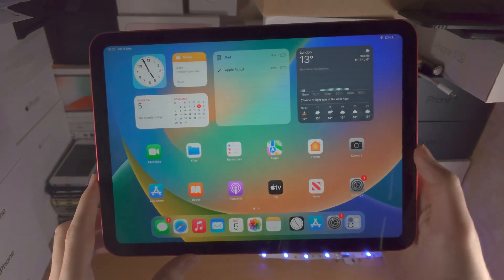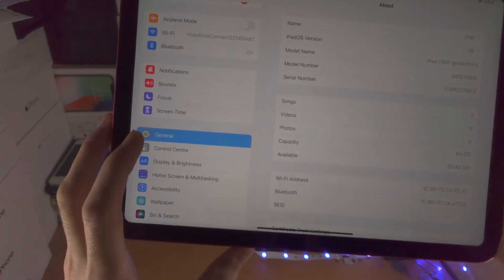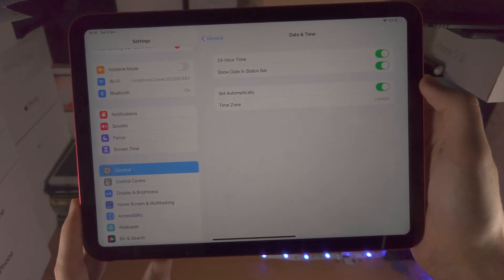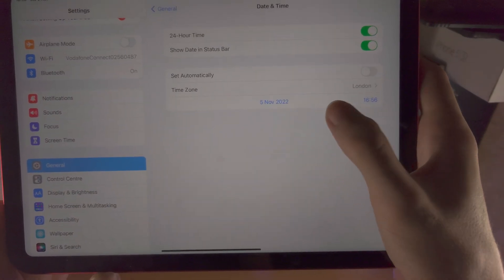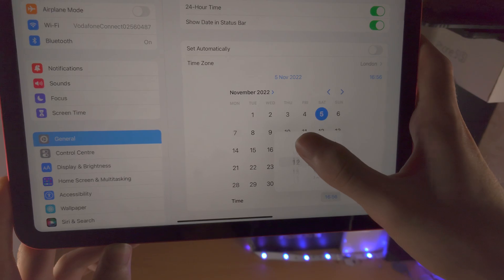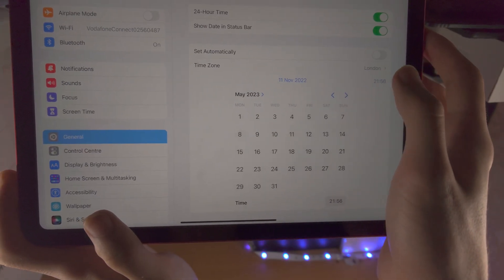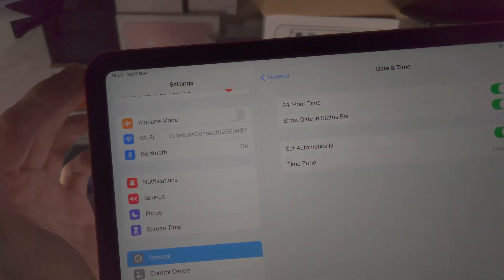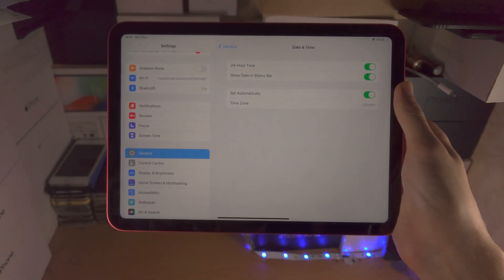How To Change Date and Time on iPad 10th Generation!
Learn how to change time on iPad 10th Generation, and change the date if you'd like to as well.